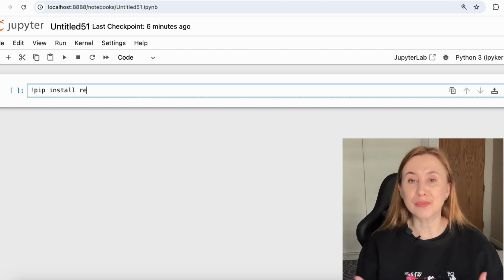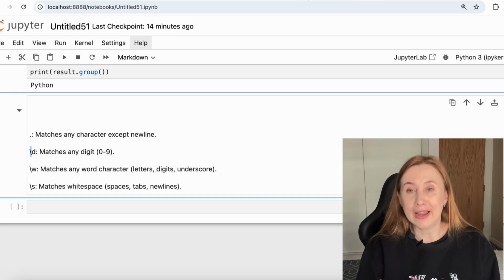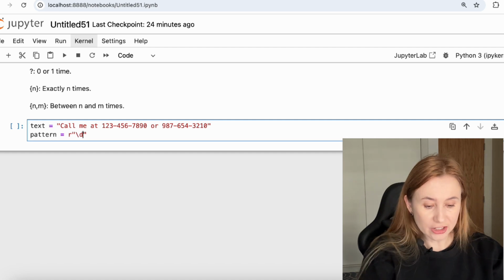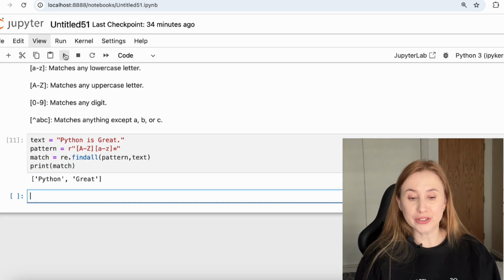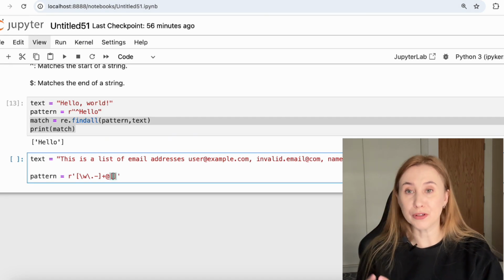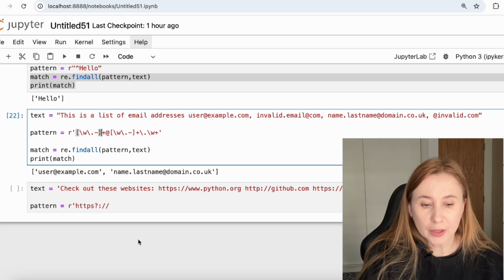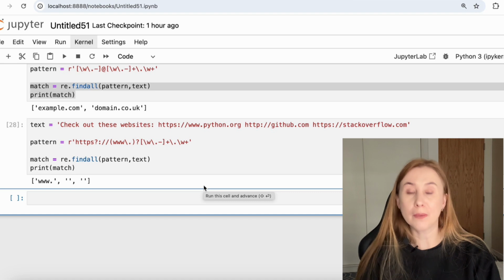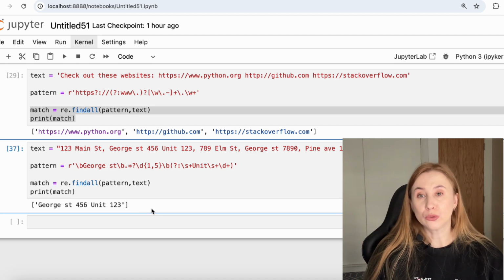Regular Expressions (Regex) in Python Tutorial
In this regex (regular expressions) tutorial, we're going to be learning how to match patterns of text. Regular expressions are extremely useful for matching common patterns of text such as email addresses, phone numbers, URLs, etc.

Regex is language agnostic, meaning it can be used in Python, Java and now even in Excel.

Timestamps:
00:00 Intro
01:17 Regex in Python
03:29 Special characters
05:50 Quantifiers
06:56 Match phone number
08:39 Groups of characters
11:43 Valid email address
14:13 Match URL
19:35 Extract Address